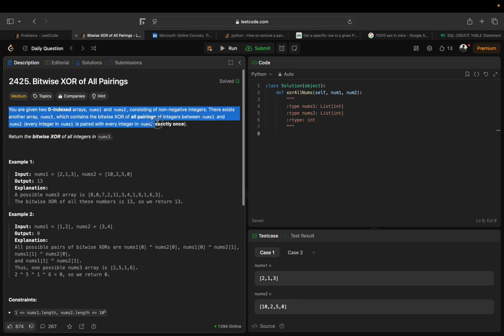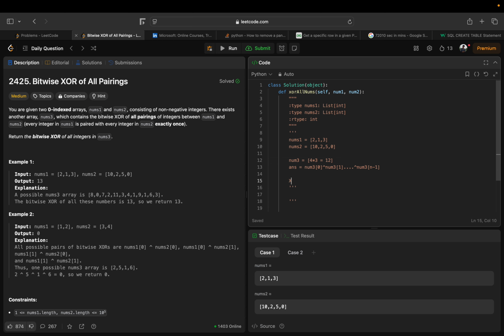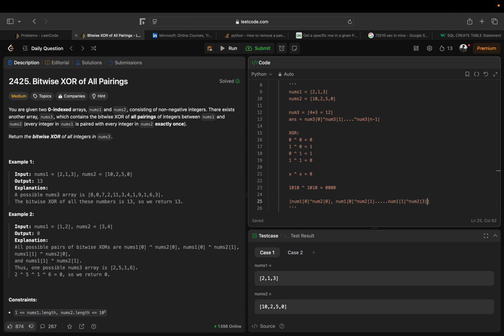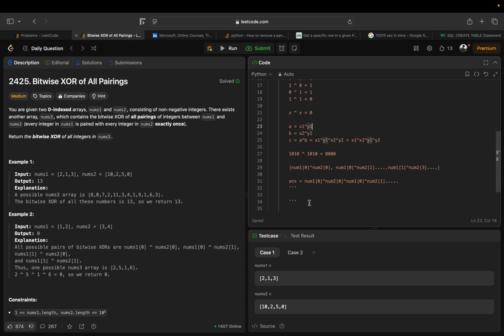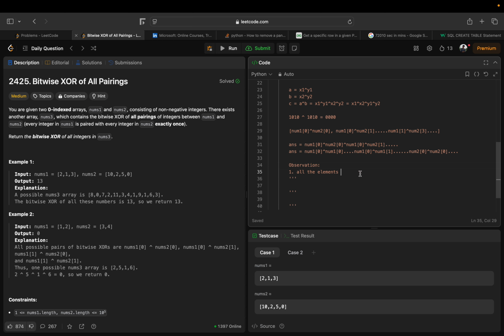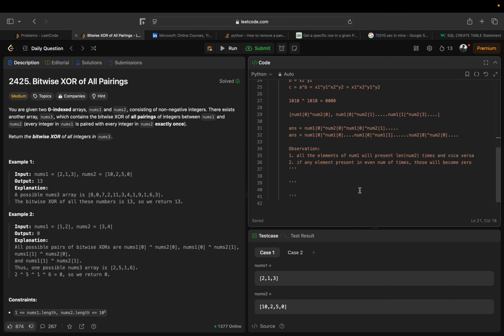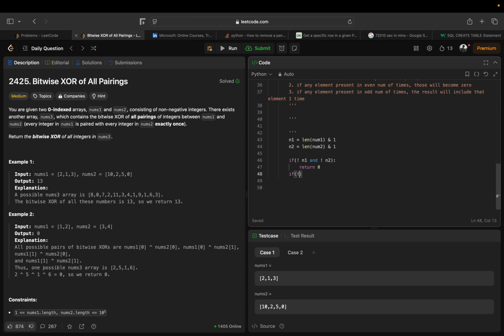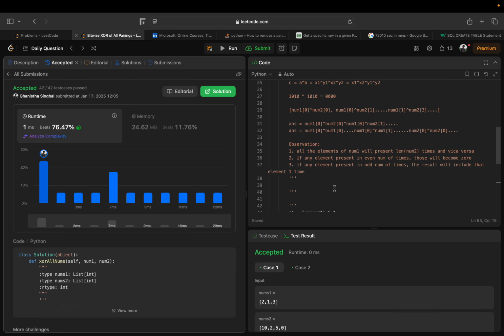LEETCODE POTD | 16.01.2025 | 2425. Bitwise XOR of All Pairings | Bit Manipulation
Namastey Coders! 🚀

Welcome to today's LeetCode challenge! In this video, we will solve "Bitwise XOR of All Pairings", breaking it down step by step to help you strengthen your problem-solving skills and ace coding interviews.